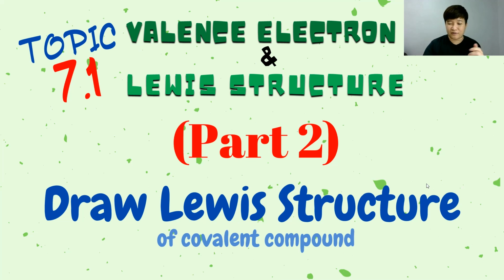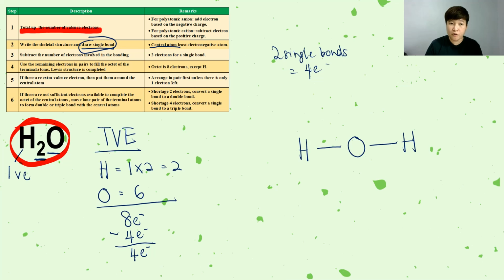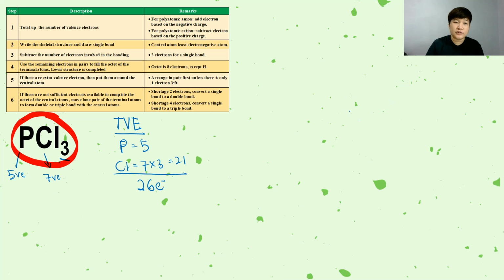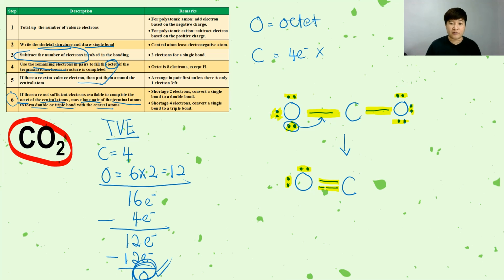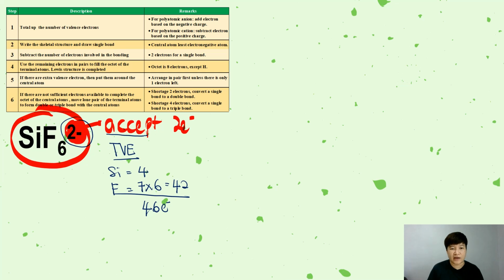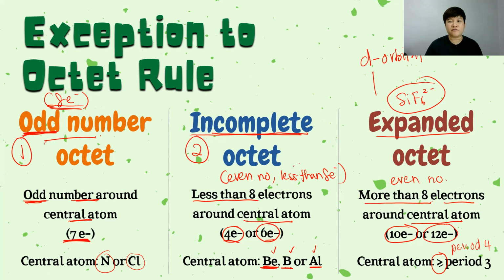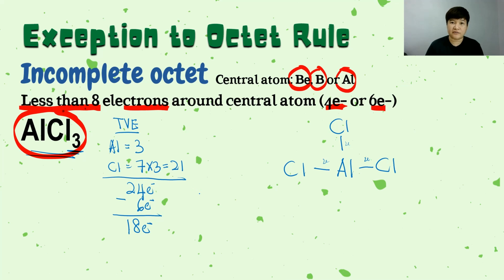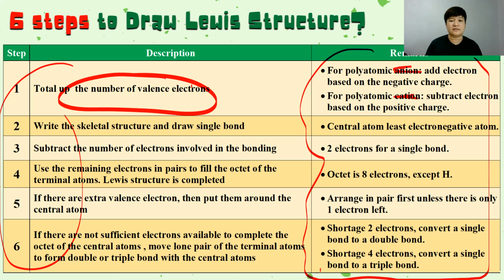How to Draw Lewis Structure - Octet & Exceptional to Octet Rule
SDS SK015 Topic 4.1 (Part 3) | SES DK014 TOPIC 7.1 (Part 2)

a) 6 steps in drawing Lewis structure 01:11
b) Draw Lewis structure of methane 01:55
c) Draw Lewis structure of water 05:27
d) Draw Lewis structure of tetrachloromethane 09:41
e) Draw Lewis structure of phosphorus trichloride 13:35
f) Draw Lewis structure of carbon dioxide 17:20
g) Draw Lewis structure of ammonium ion 23:17
h) Draw Lewis structure of silicon hexafluoride ion- 26:44
i) Exception to Octet Rule 30:43
j) Example of Odd Number Octet 35:17
k) Example of Incomplete Octet 39:31
l) Example of Expanded Octet 43:38

Don't miss it and stay with me till the end of the video!

SDS SK015
Topic 4: Chemical Bonding
Subtopic 4.1: Lewis Structure

SES DK014
Topic 7: Chemical Bonding
Subtopic 7.1: Valence Electron & Lewis Structure